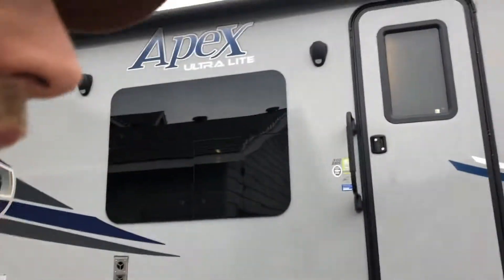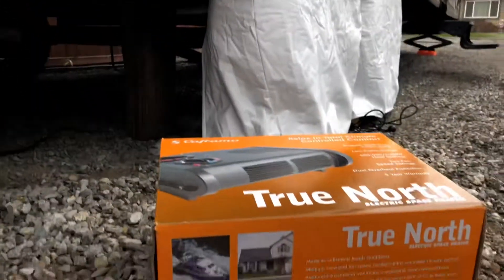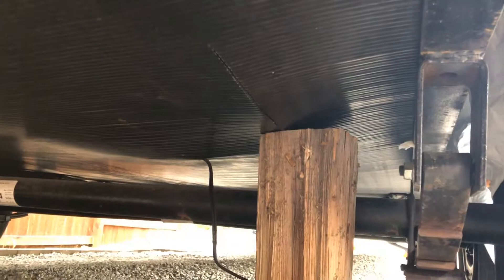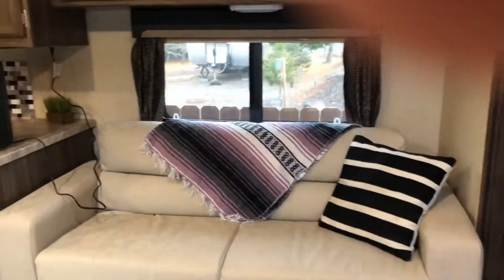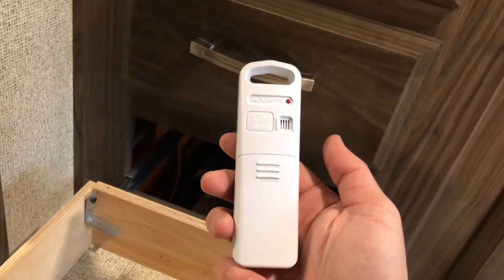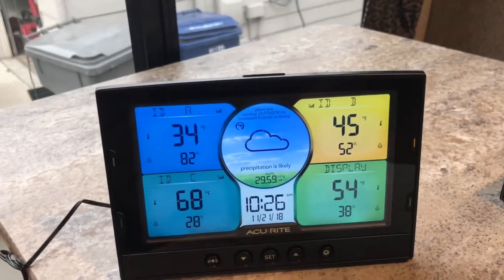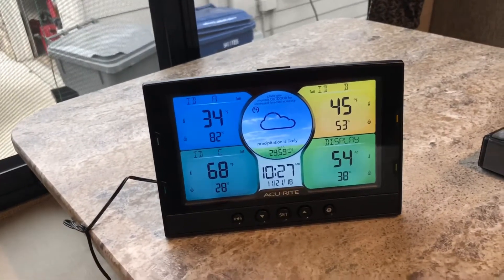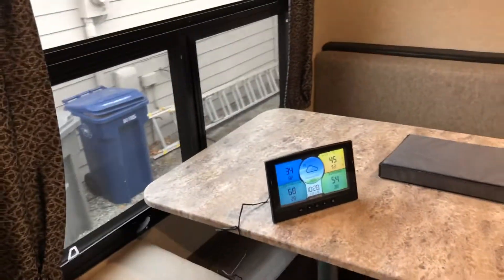Keep Travel Trailer from Freezing without Propane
A few easy tips on heating a travel trailer/ camper without burning through your propane.

Details- I have the heater set on the lowest (600 watt) setting, being that the underbelly of the trailer is a very small space and doesn't require a high volume of heat.  The heater inside the trailer is running on the high (1500 watt) setting because it has a large area to heat.

Digital temperature display w/ 3 sensors-

Low profile heater under the trailer-